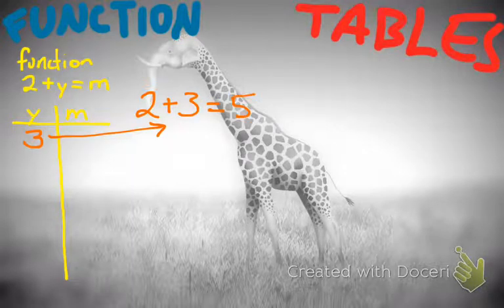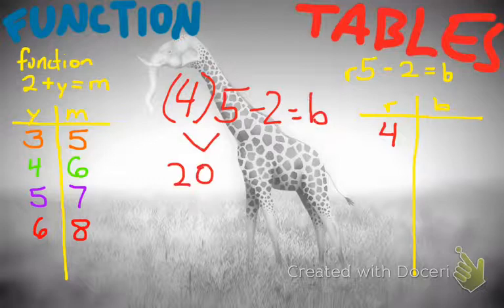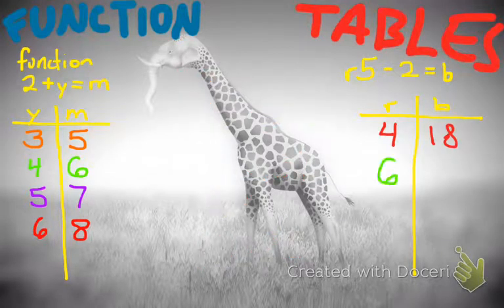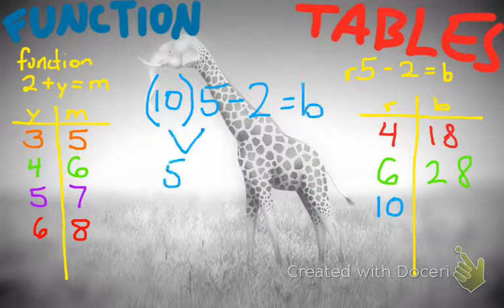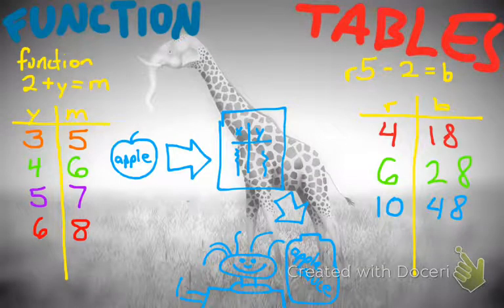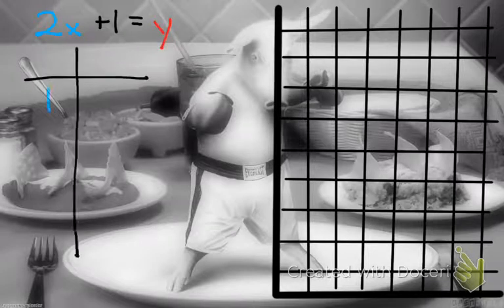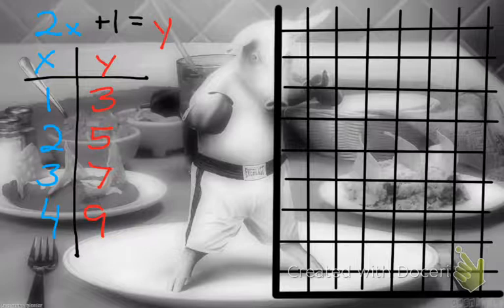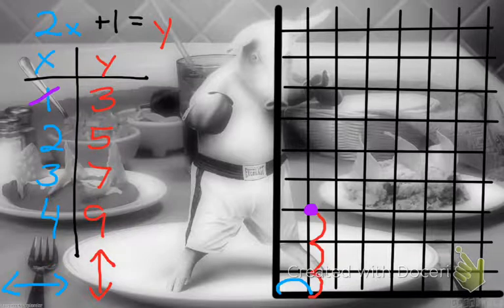Function Tables and Coordinate Points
This video screencast was created to show how to use function tables and use them to chart points on a graph. ENJOY WITH COOKIES